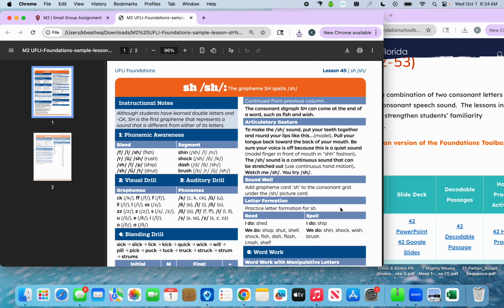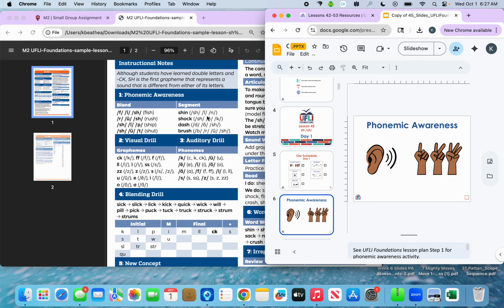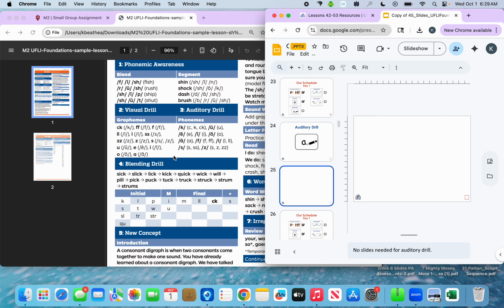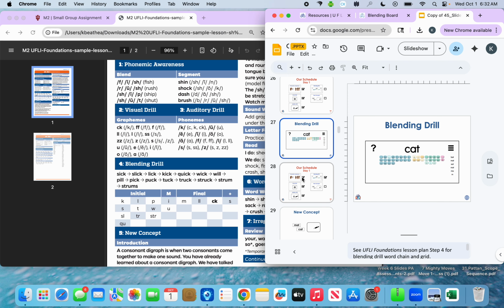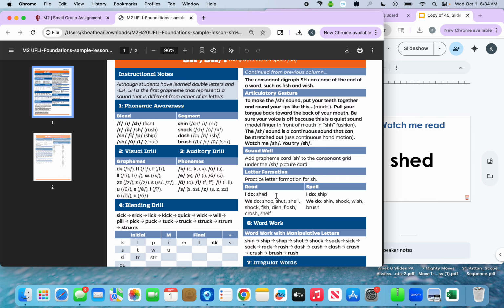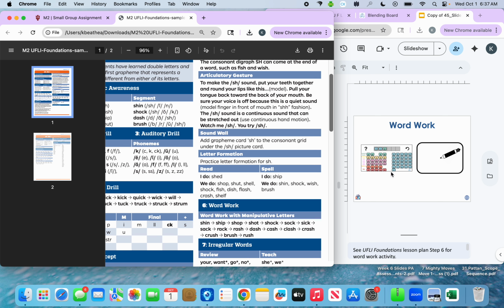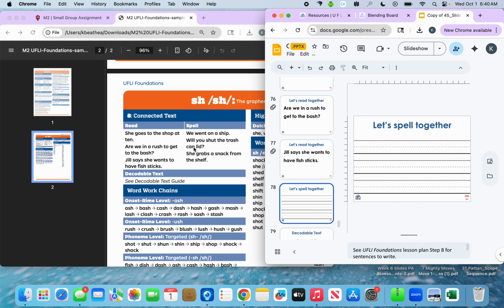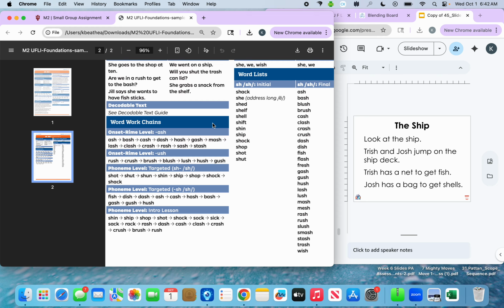UFLI Explicit Instruction and Gradual Release Model Example and Explanation